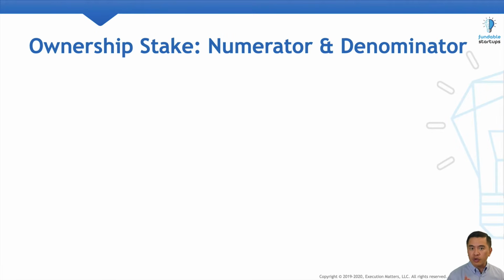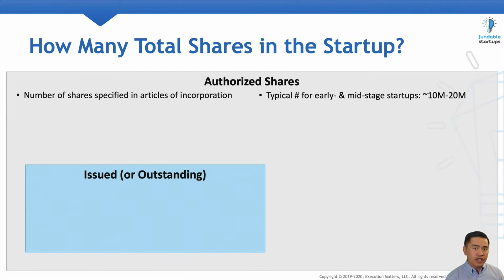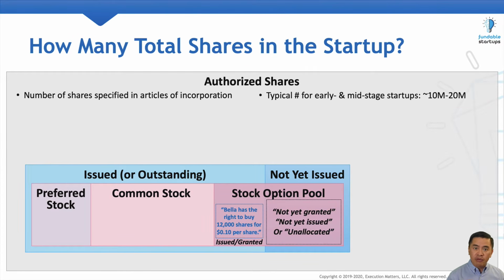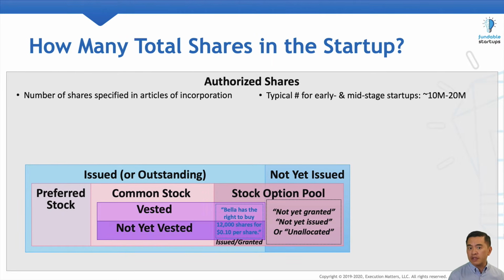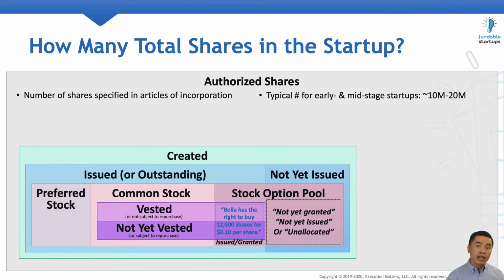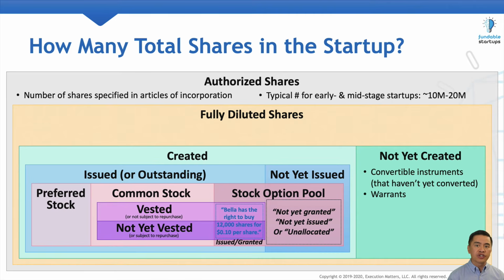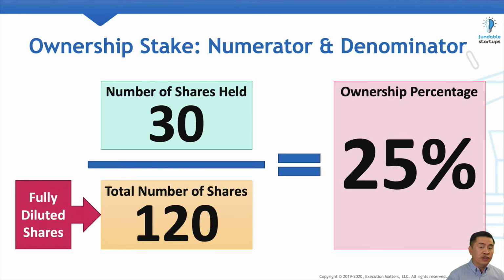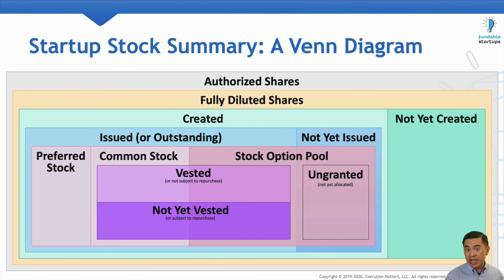Fully Diluted Shares and Startup Stock Ownership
What are authorized shares? How does that differ from outstanding shares? What about unallocated shares in the stock option pool? What is included in the number of fully diluted shares?

We demystify startup stock with a *visual* breakdown of what is included in the number of fully diluted shares.

Everyone working with a startup should know how much stock they hold and what percentage of the company that represents. When you know the number of fully diluted shares, you can calculate your ownership percentage.

Fundable Startups provides general information only. Please consult a qualified professional who knows your situation before making any decisions.

CHANNEL DESCRIPTION:
Fundable Startups provides:
- premium training on
- deep-dive startup topics
- packaged with digital tools
- resulting in actionable value.

Instead of just focusing on tactical fundraising or minimum viable product, Fundable Startups helps founders build healthy, fundable companies. Fundable companies raise funds faster, easier, at higher valuations, and with better terms.

We don't just tell you what to do and why -- we show you how! We don't just spew startup soundbites. We organize our training into a structured, methodical roadmap to plan your startup and funding journey. We also help entrepreneurs build and execute well using our blueprints, ready-to-use templates, and color-by-numbers tools.

Sam Wong, a five-time startup executive (1x CEO, 1x CTO, 3x Tech VP) with three successful exits, builds the training and tools. Sam wrote "21 Secrets of Successful Startups", a book on great startup execution. Sam frequently speaks at startup conferences and events.